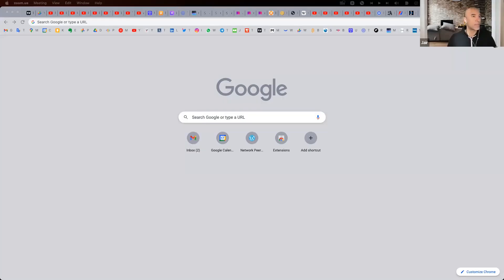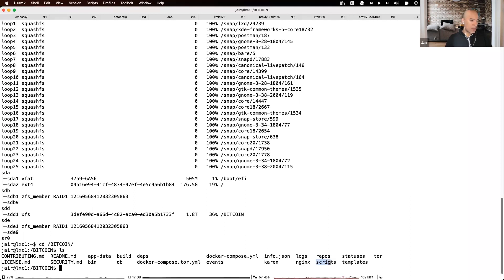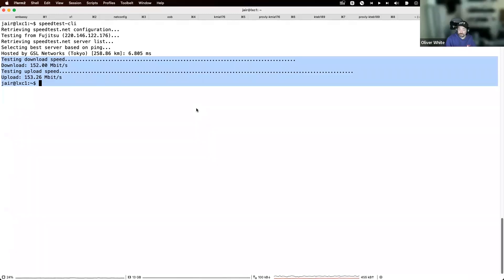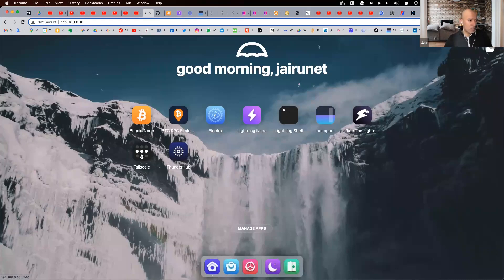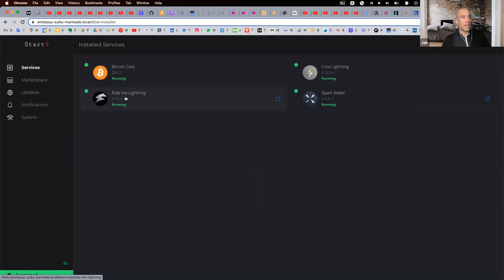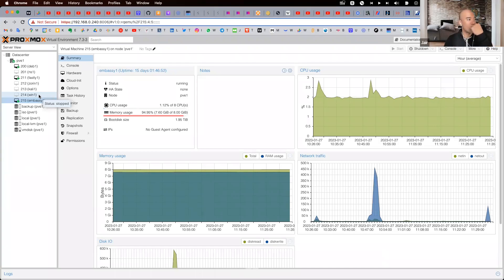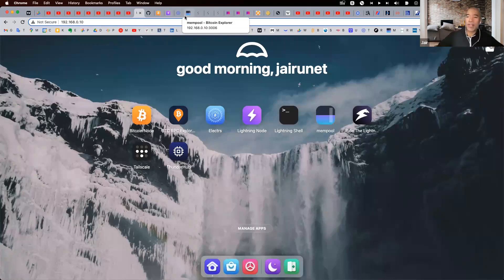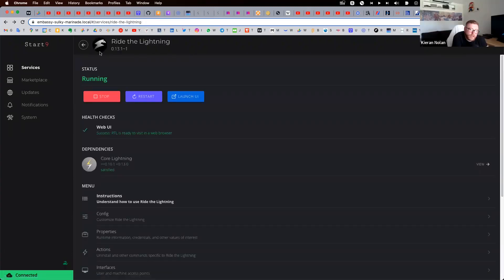The School of Bitcoin - Node Lesson